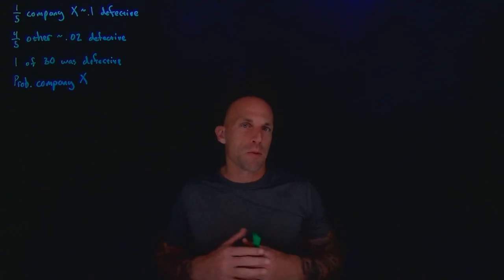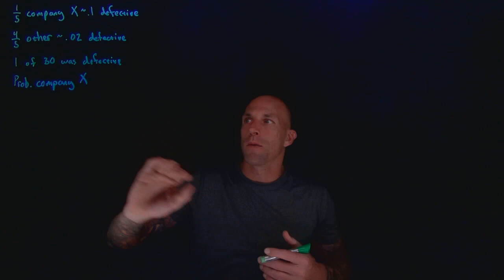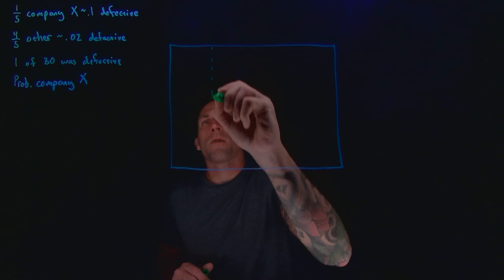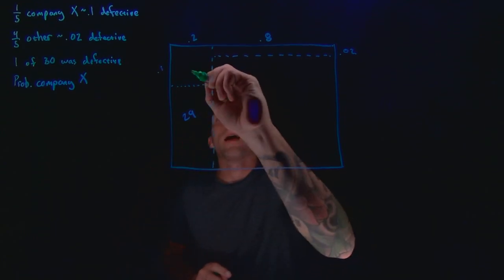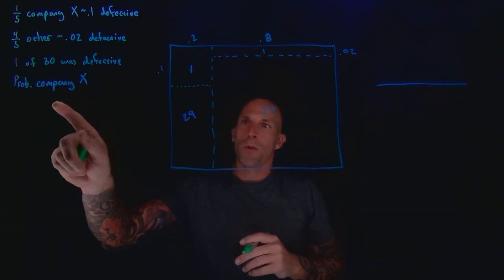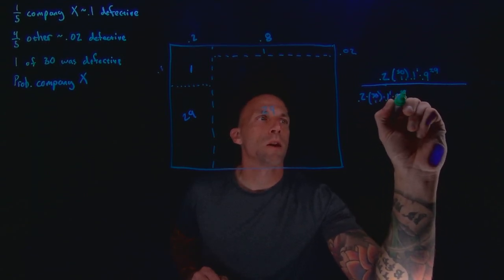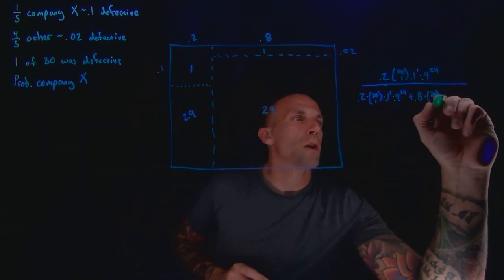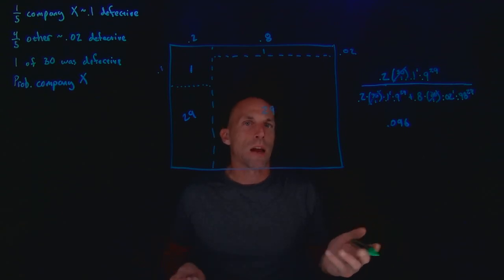Exam P Problem 27